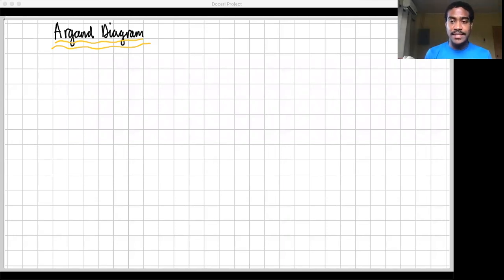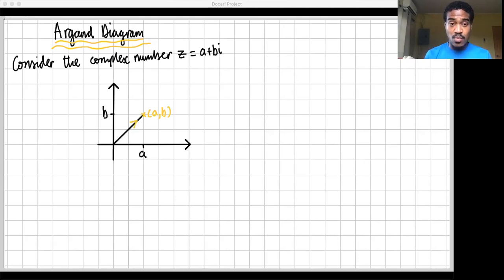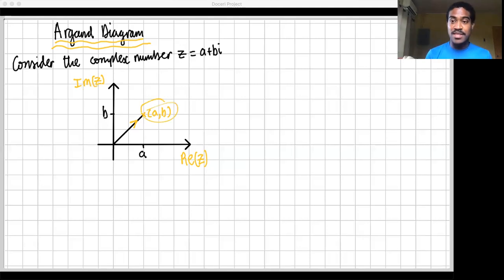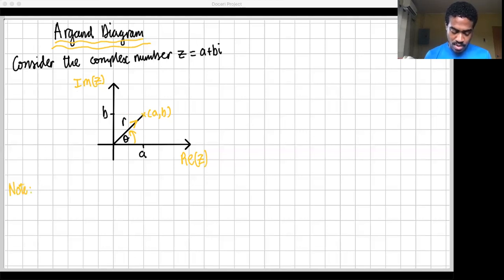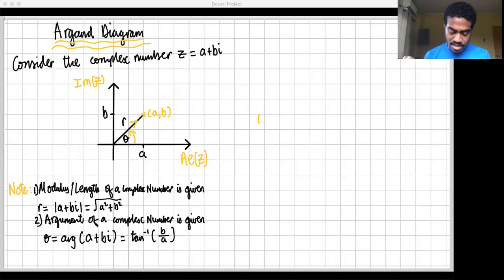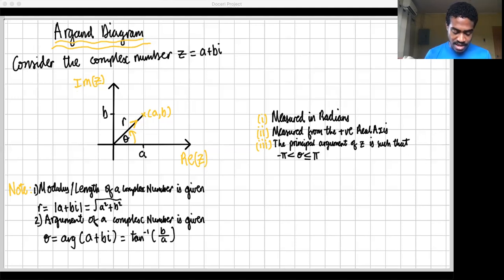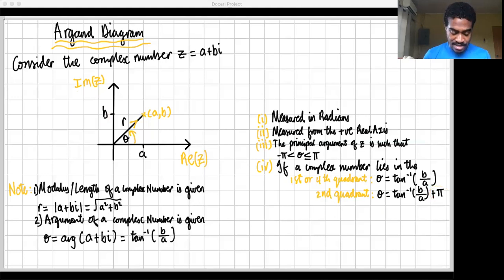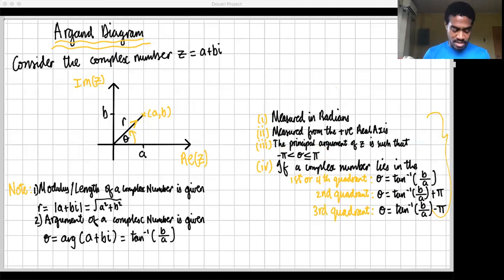The Argand Diagram, Length and Argument of a complex number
This video looks at the Argand Diagram of complex numbers and the formula for the length and argument of a complex number.